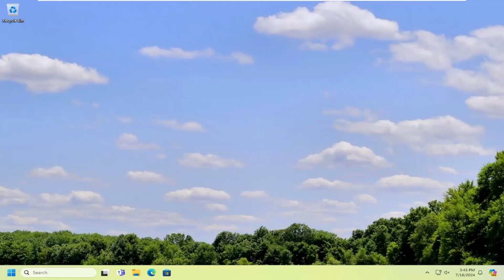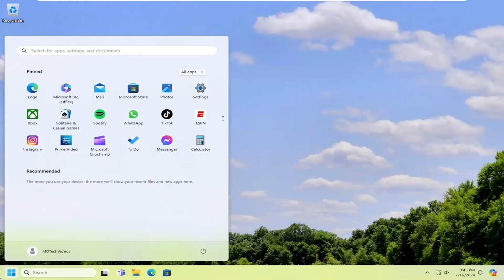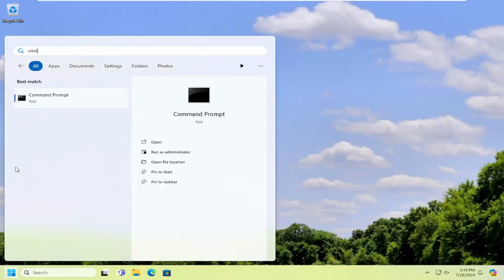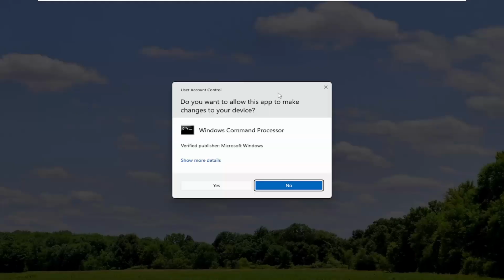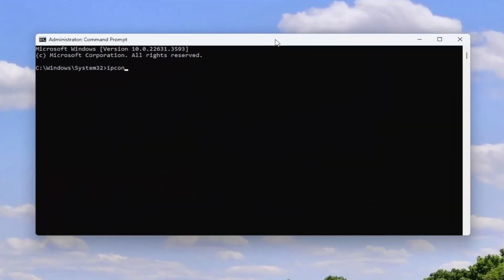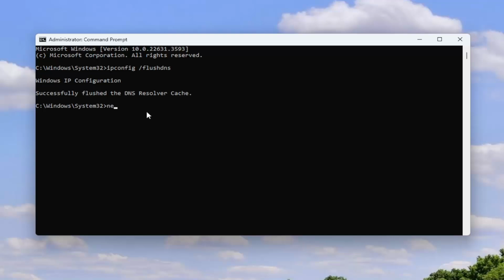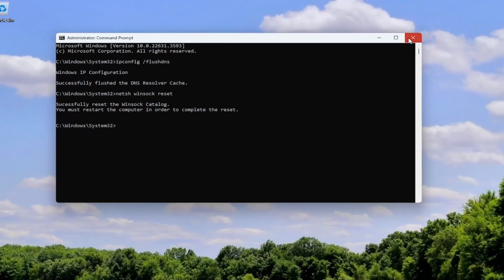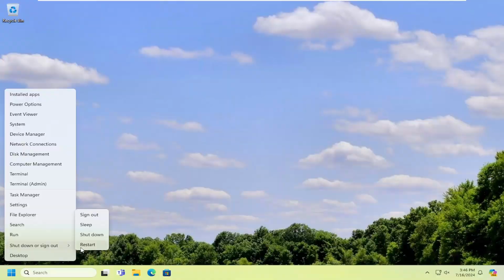The Connection Between Your Access Point, Router, or Cable Modem and the Internet Is Broken [FIX]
If you’re unable to connect to the internet on your Windows 11 or Windows 10 computer due to Wi-Fi problems, and when you run the Internet Connections Troubleshooter, you see the message The connection between your access point, router or cable modem and the Internet is broken displayed in the Windows Network Diagnostics report, then this post is intended to help you with solutions to resolve the issue.

Issues addressed in this tutorial:
connection between your access point
the connection between your access point
the connection between your access point router or cable
connect access point to access point
can you connect an access point to another access point